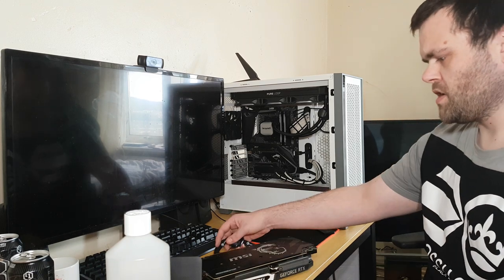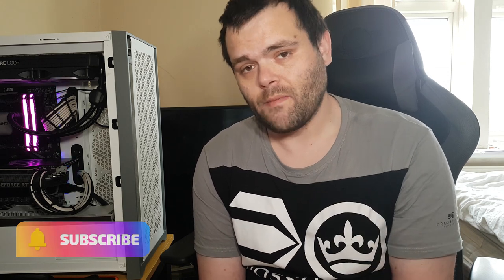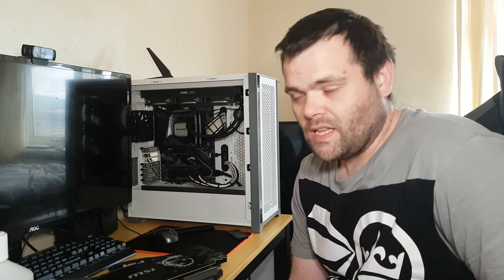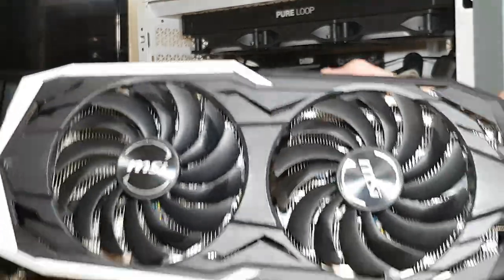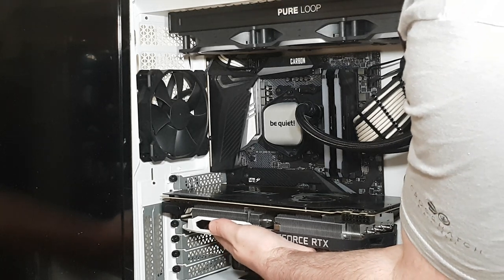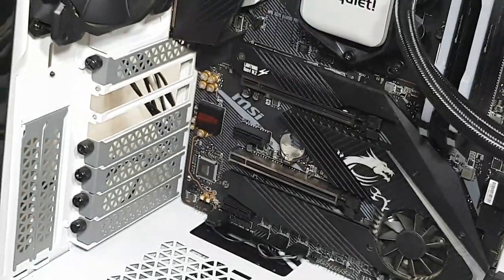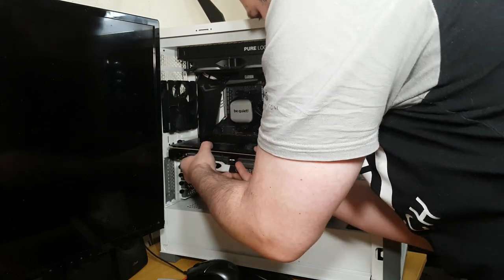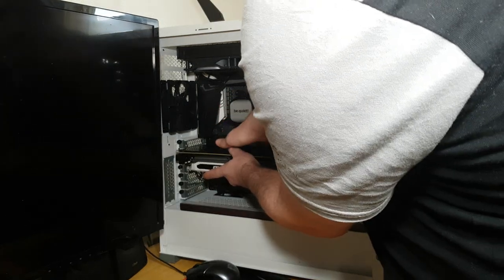How to install a Graphics card? (installation Guide)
How to install and uninstall a graphics card lets find out how easy it is to be done and this video is me showing your how and explaining why How do you (How to guide)